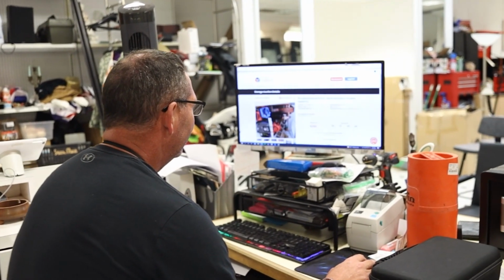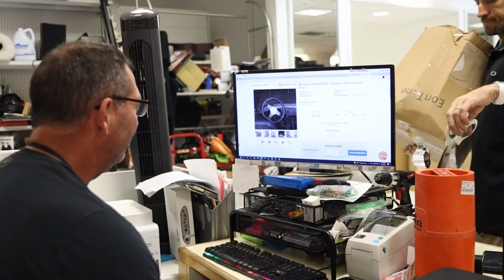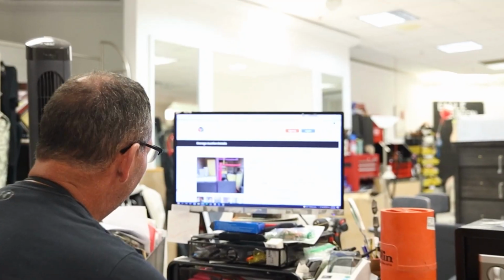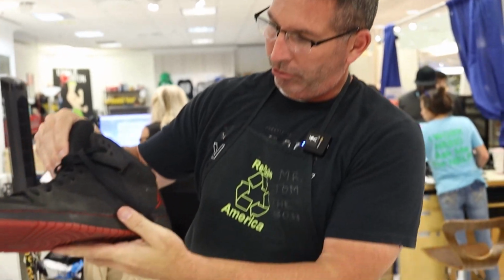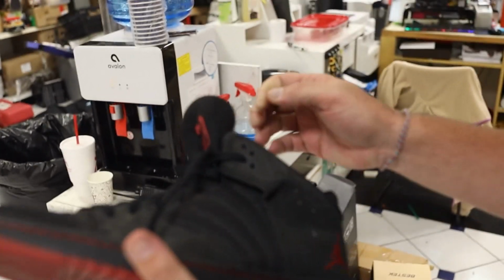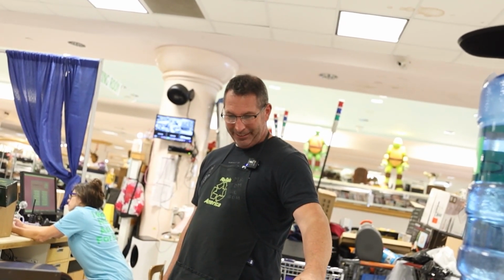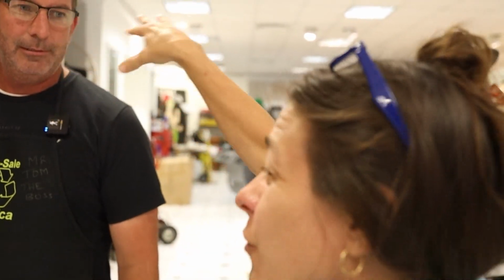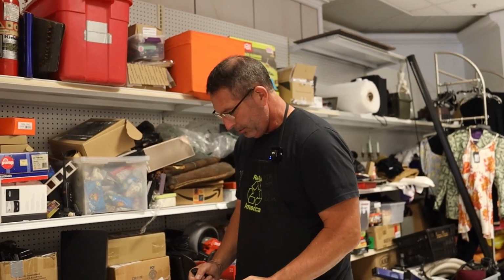Tom's the HIGHEST BIDDER in the Online Storage Auction!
- Tom looks for storage auction online and becomes the highest bidder on one of the big storage units
-Tom found an awesome size 17 Jordans and  box of gaming PC setup with a graphics card
-Tom explains what a bin store is - a great buy of random stuff at the cheapest and most reasonable price!
- Actually! Tom reminisced his hardwork when he went back to school after a failed business, wrote his Master's thesis in the emergence of used merchandise in the modern economy that inspired the birth of ReSale America.
- Tom finally found the right deal and bought a 20 thousand dollar truckload that's 8,000 cheaper!!!